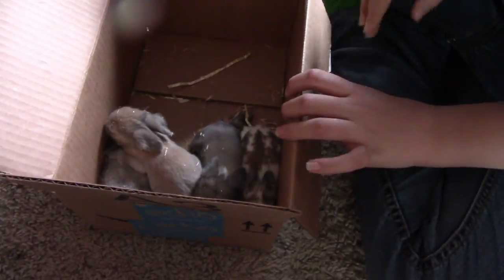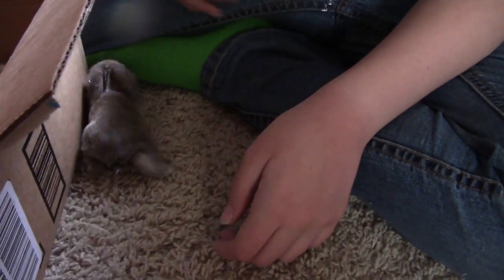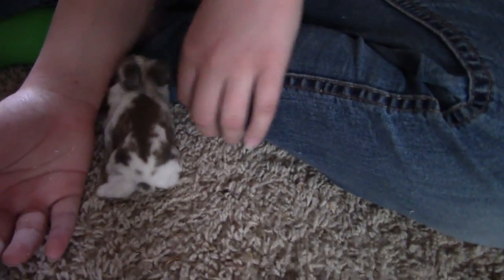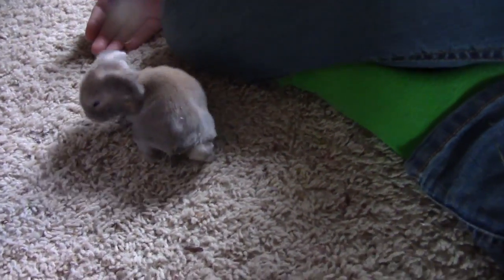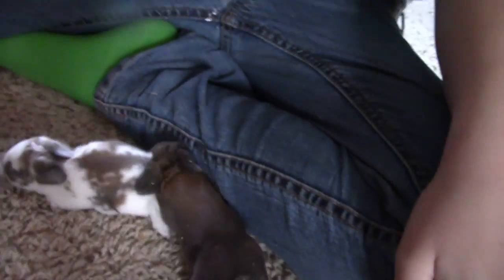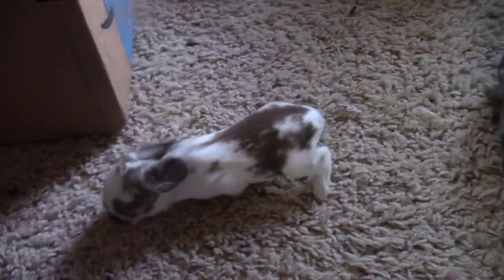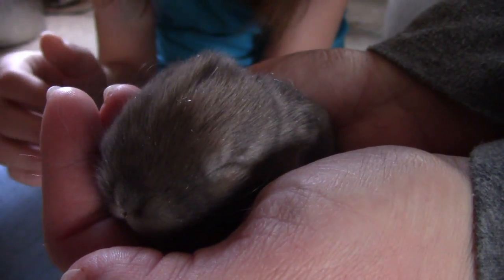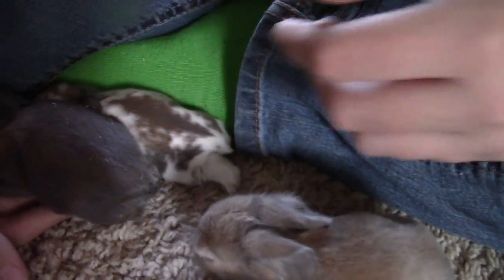Bunny Update ~ Warning: Cuteness Overload!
The Holland lop bunnies are getting big enough to wonder around now so we just had to share the cuteness with you!

Would you like to help support us for free?

Products we like and use:

Carey Smart Canner
Farberware Chef Knife
KitchenAid Mixer
VitaMix Blender
Magic Chef Ice Maker
For Milking:

Stainless Steel Strainer
Milk Filters
Milking Pail
Half Gallon Canning Jars
Ball Wide Mouth Plastic Lids

Artwork in our into by Elf Lords Journeys.